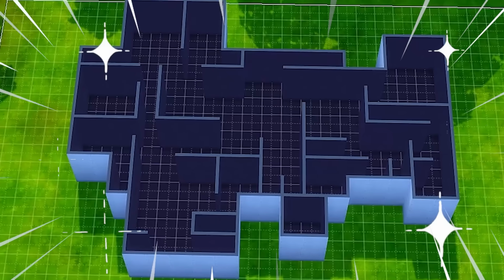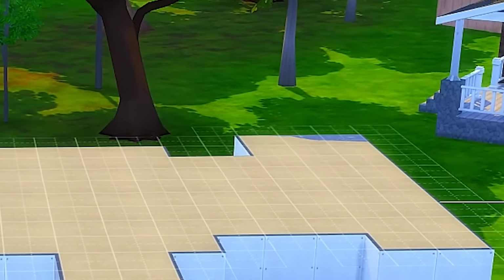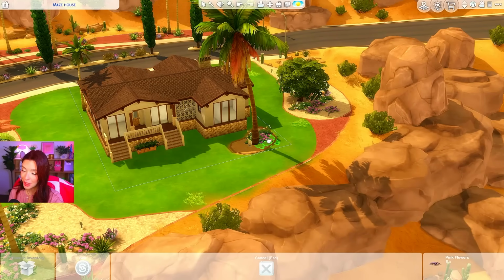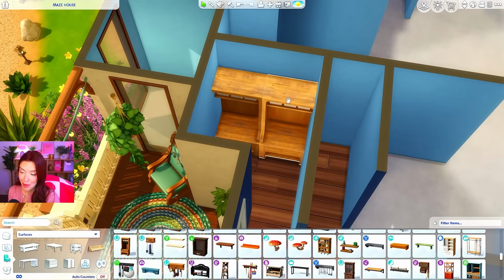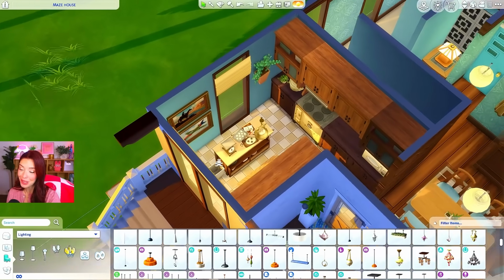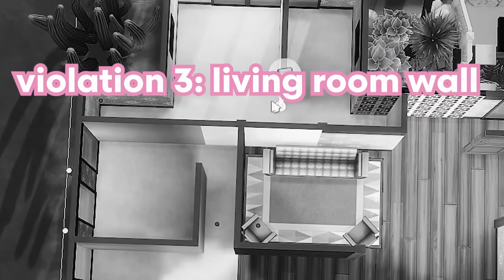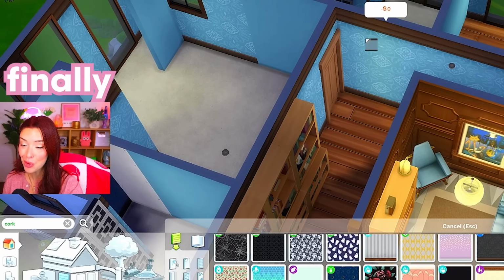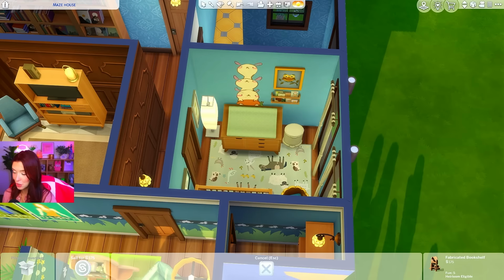Can I Build a *CUTE* House Out of This MAZE in The Sims 4?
this was the most chaotic sims 4 build challenge omg
inspired by sandrapykaa ♡

TheSims4 is rated T for Teen and this video is intended for an audience aged 13 and up.

♡music♡
we shop song / PM - lud & schlatts musical emporium